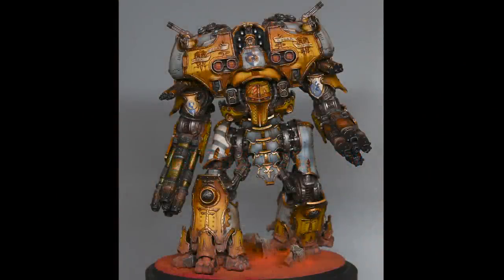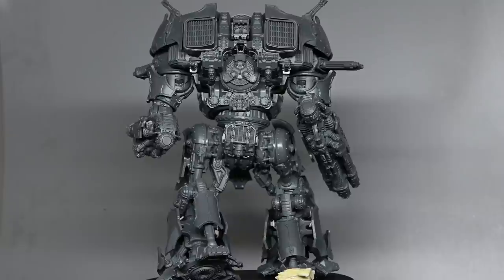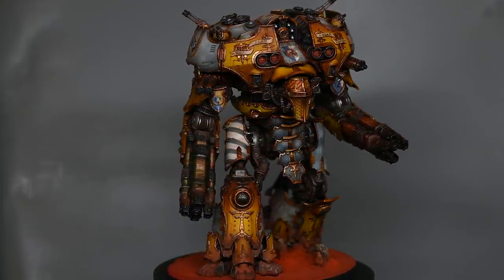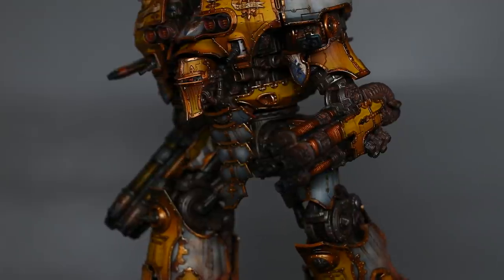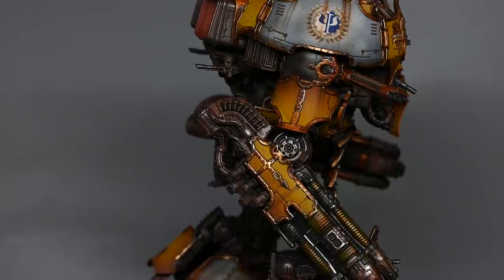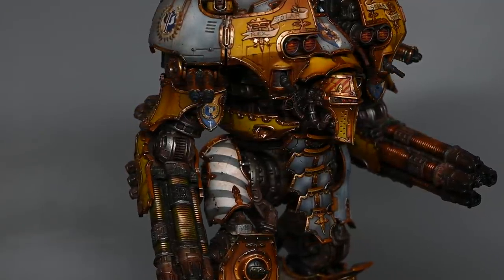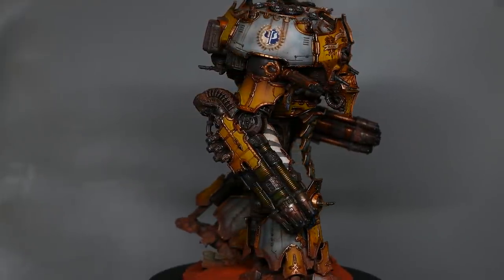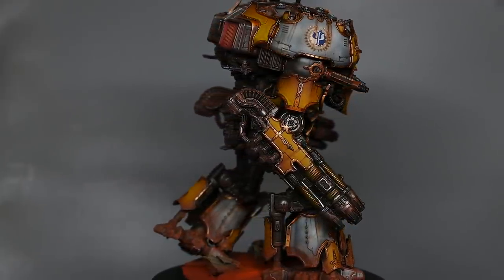Warmaster Titan Kit Review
Here is the Warmaster Titan kit review, along with a 360 video of the model I painted!